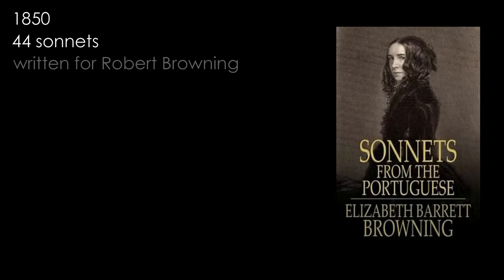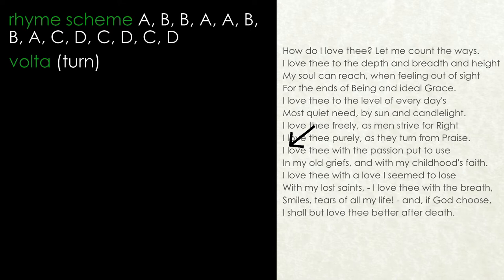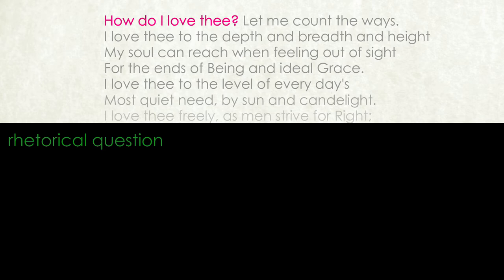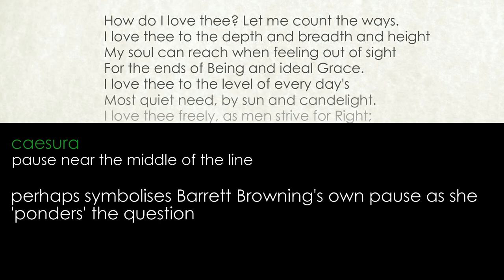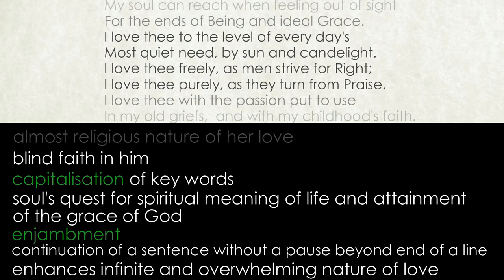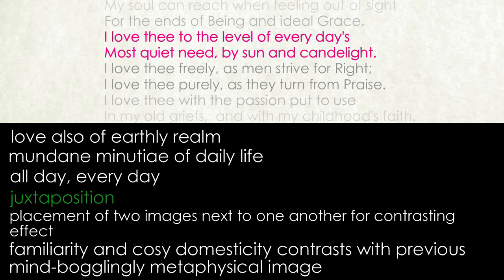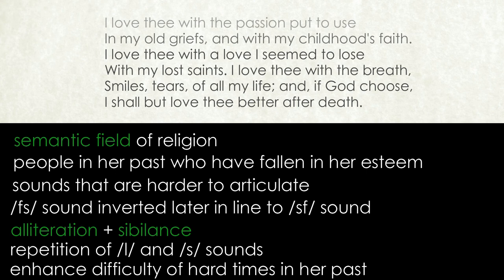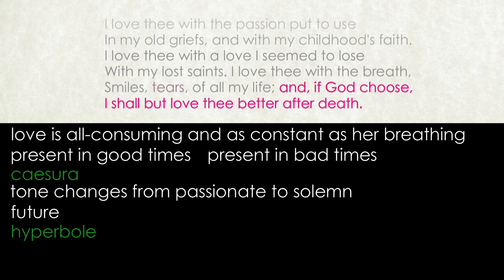Sonnet 43 ("How do I love thee?") by Elizabeth Barrett Browning (detailed analysis)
Detailed analysis by Claire's Notes of Sonnet 43 (“How do I love thee?”) by Elizabeth Barrett Browning
WJEC
Edexcel Relationships cluster
Cambridge iGCSE

Detailed analysis of literature texts, language extracts and exam papers and explanations of terminology and grammar.

About me:
I have been an English teacher and private tutor for more than 20 years.

Please note that any literature analysis is highly subjective and may disagree with analysis by another person. All interpretations are valid if they can be justified by reference to the text. This interpretation is my own: it is not exhaustive and there are alternatives!